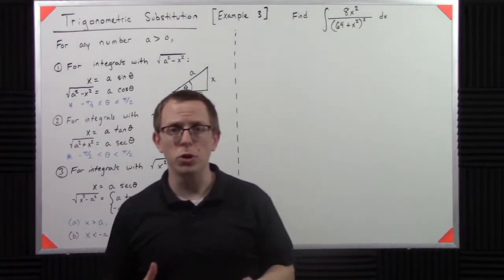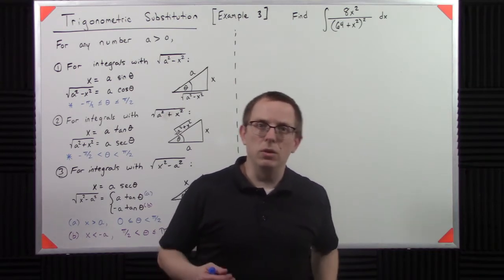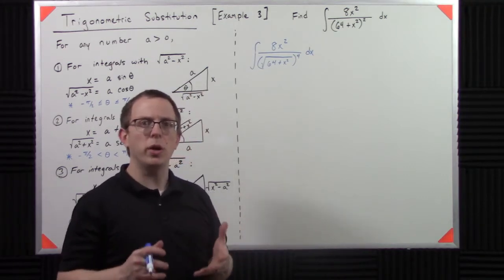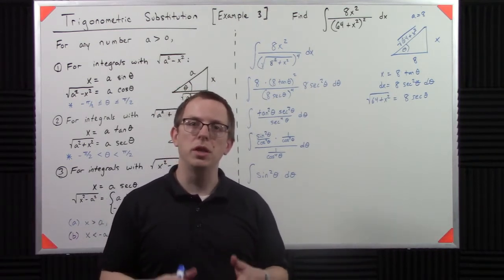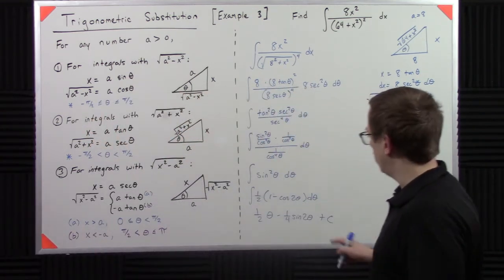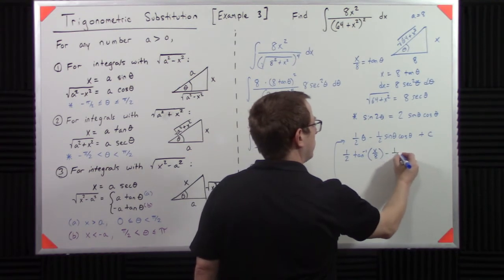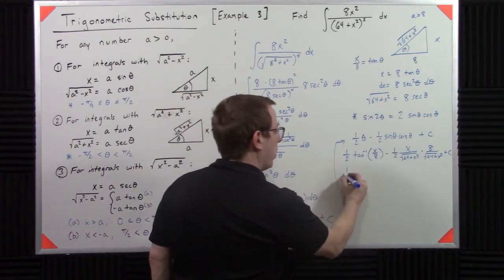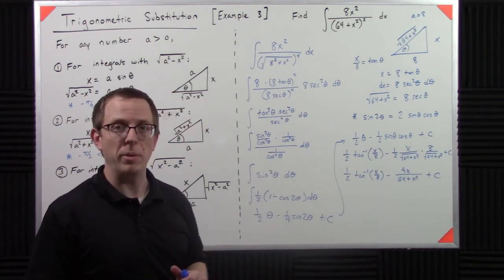08.04.05 - Trigonometric Substitution [Example 3]